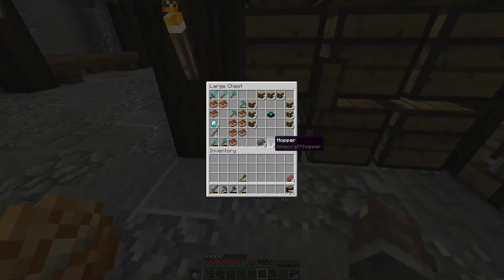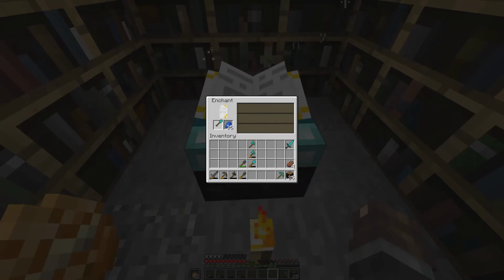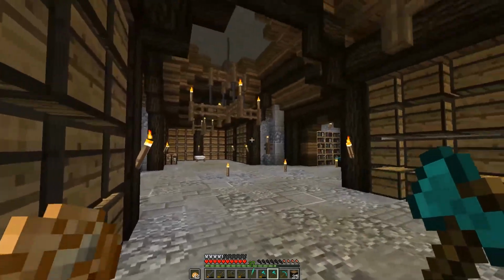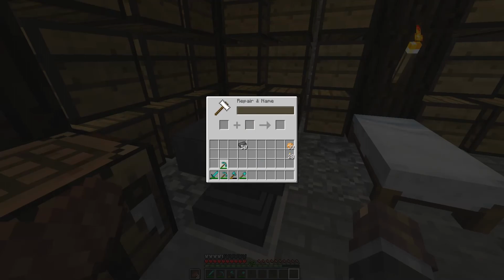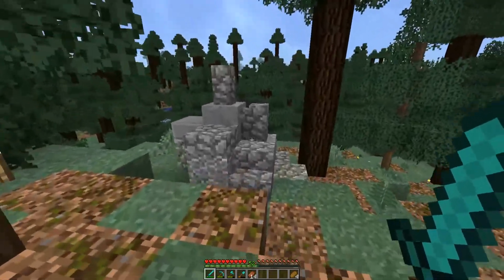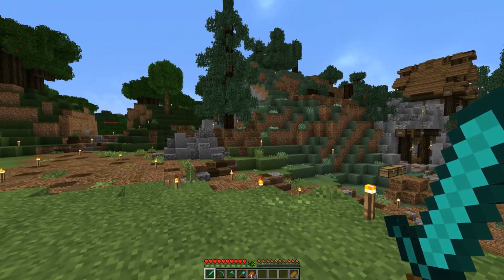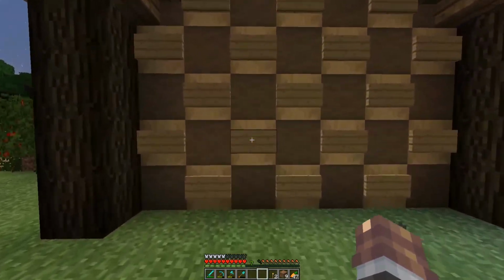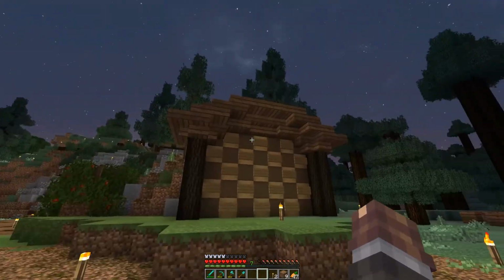KingZee's Empire Ep.3 | Enchanted by the Pond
Hey how are ya?! Welcome or welcome back! Today's episode is all about the tools! I've been in dire need of some God tier tools for some time now. Once I get my tools it's time to build a path up to the afk fisher, and I decided to build a pretty little pond in our area! I hope you are all enjoying the series so far! I'll see you all tomorrow for Ep.4!

Texture Packs

Base Pack:
Bdubs 1.13.1:

List of textures borrowed : oak logs, oak bark top, wheat, iron bars,brown bed, grey bed, lily pad, grass path, scaffolding, oak sapling, dark oak sapling, spruce sapling, birch sapling, acacia sapling, jungle sapling,

List of textures borrowed : diorite, iron blocks, tall grass